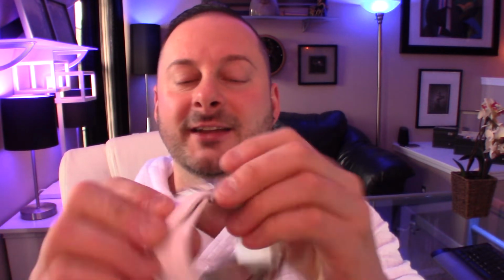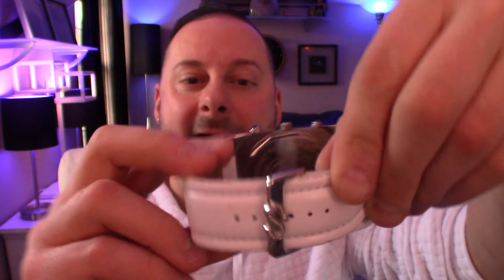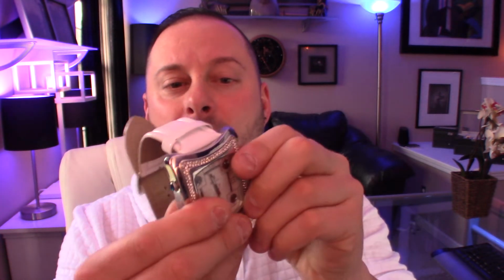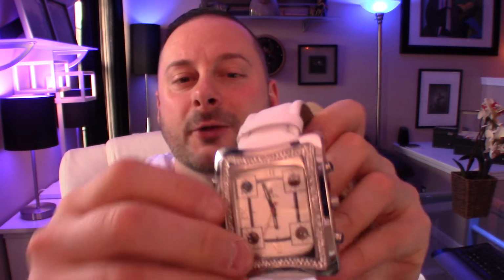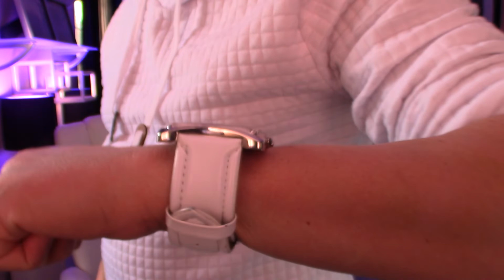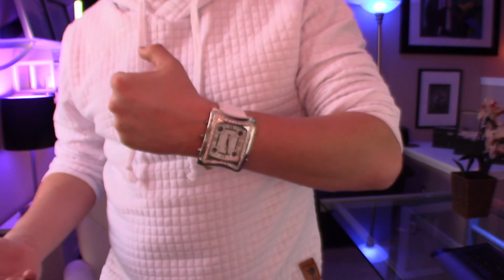A Watch Story : Simon and Company Five Time Zone Watch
▶BULL DOG ENTERPRISE STORE